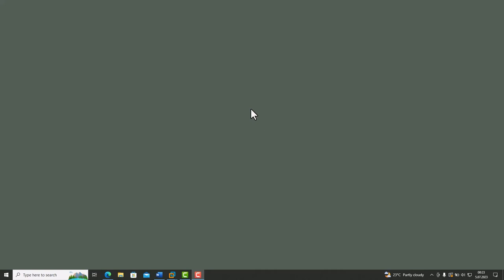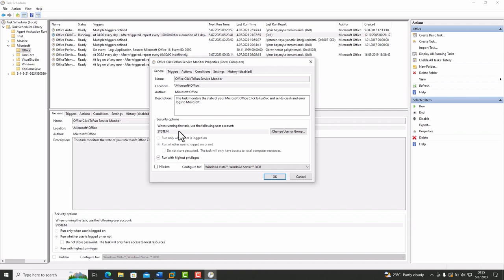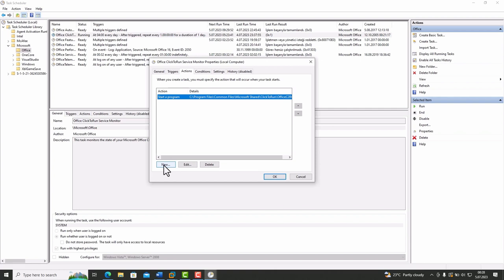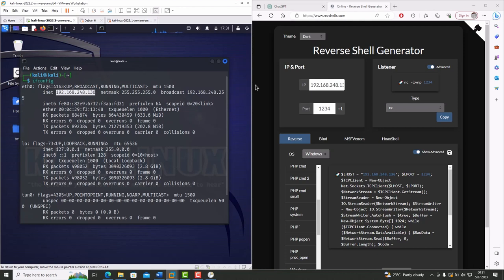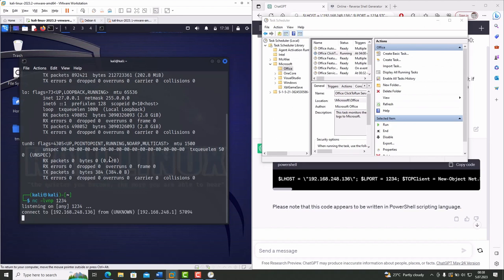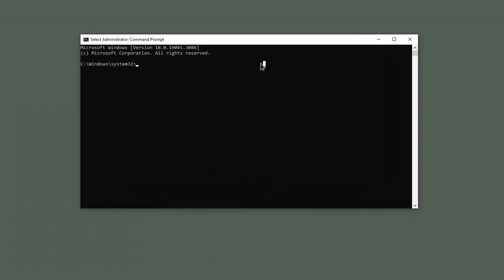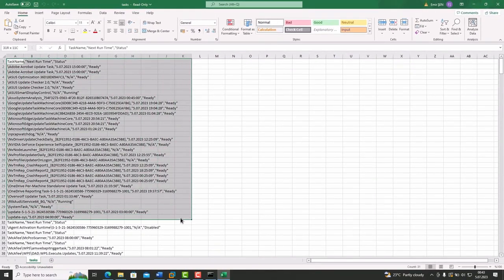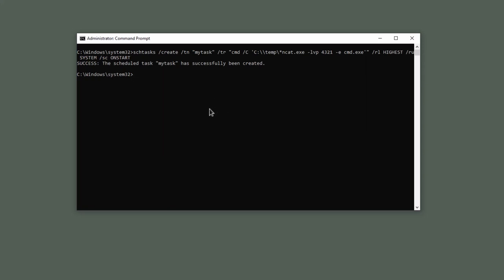CYBERYOUTH | Scheduled Tasks in Windows Systems | Cyber-security Online Youth Academy | #11